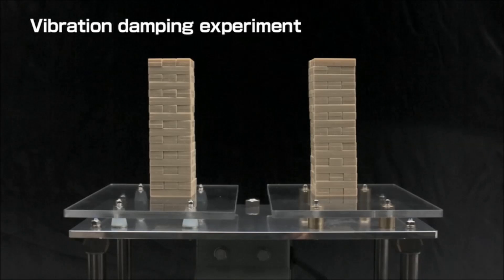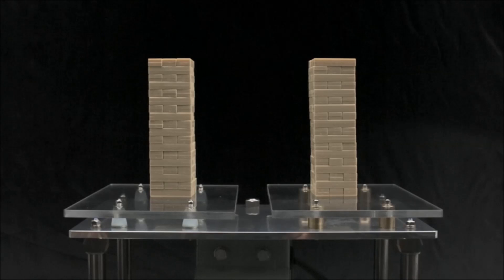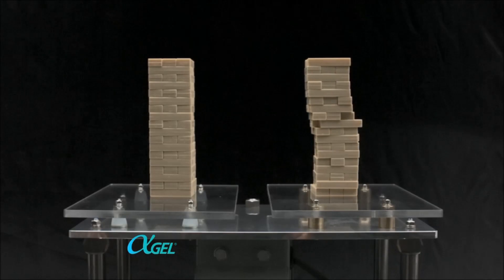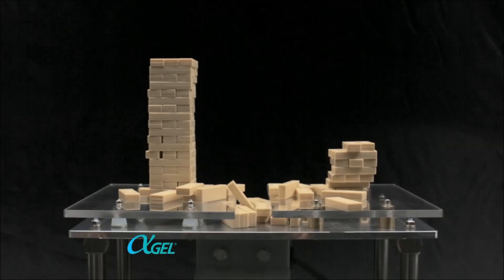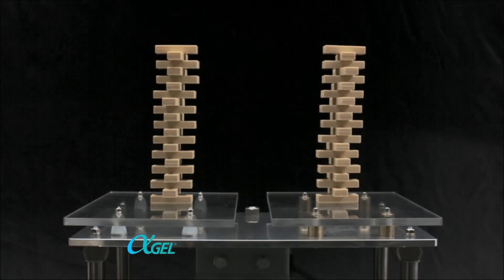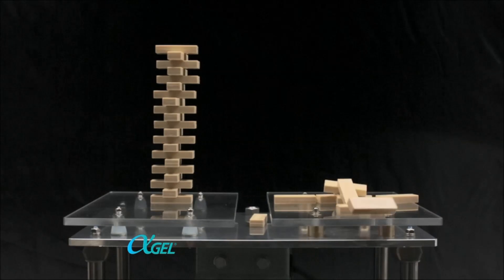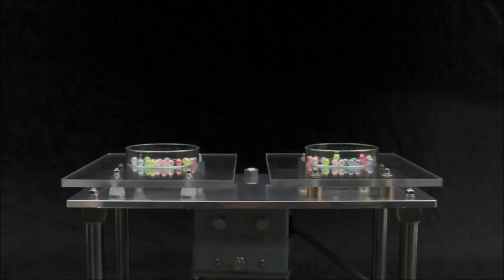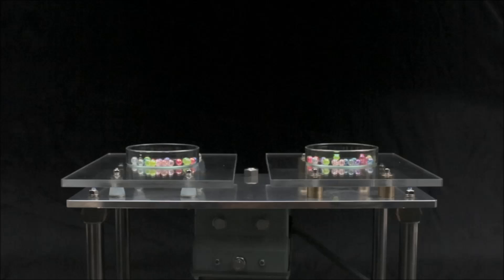αGEL（Alpha GEL）”Vibration Damping Test”Taica